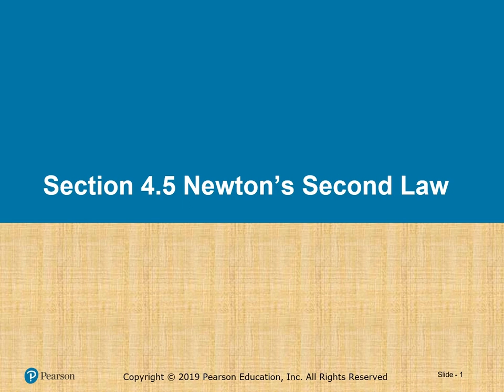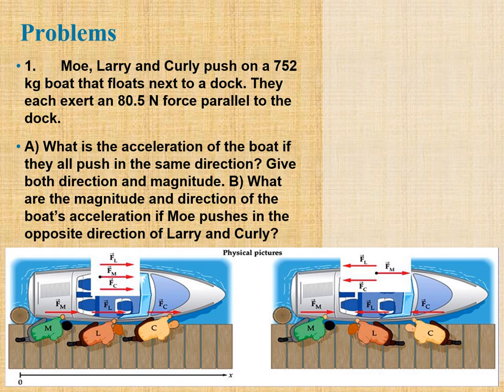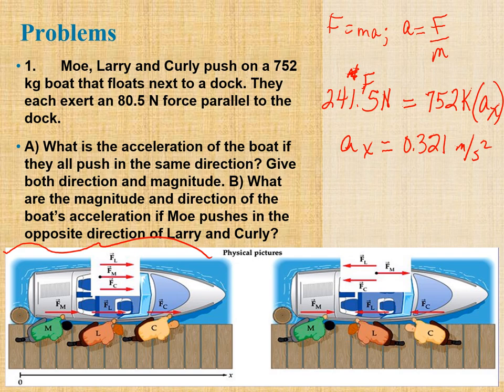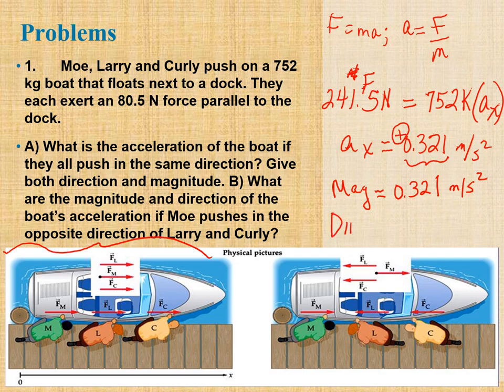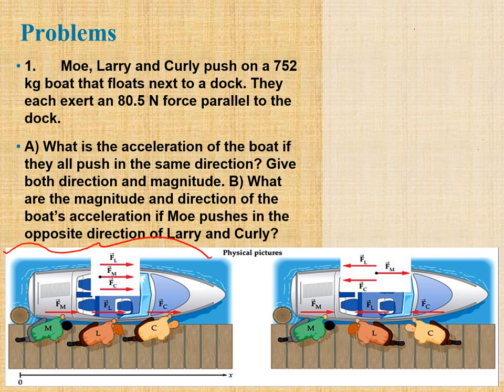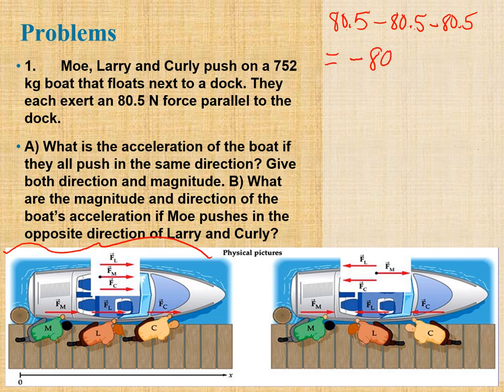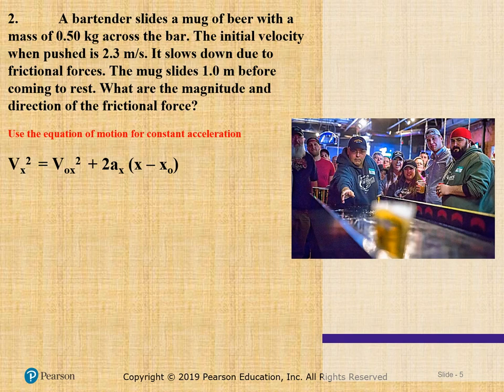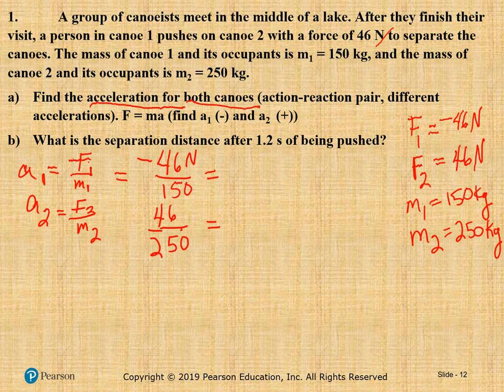2 Newton's Laws of Motion Part II